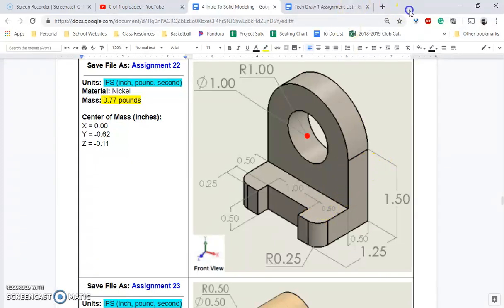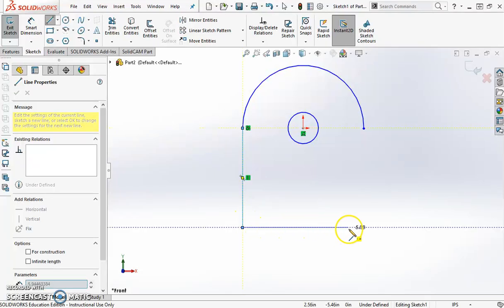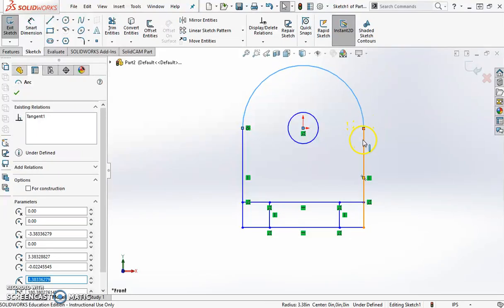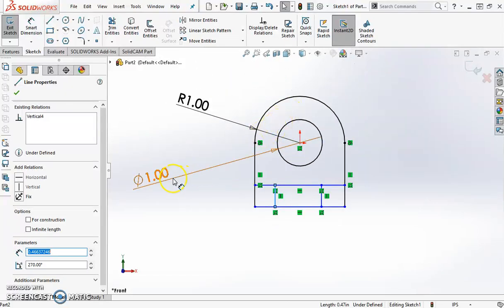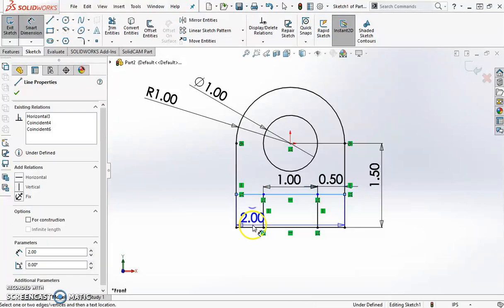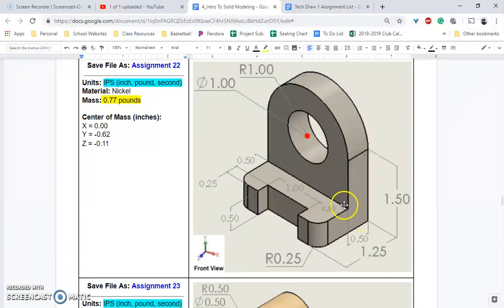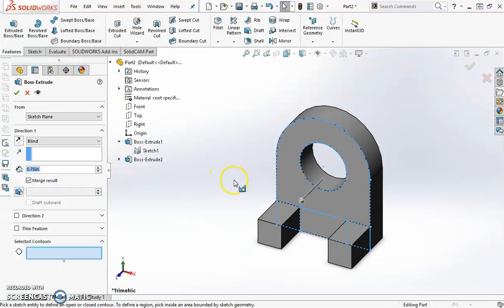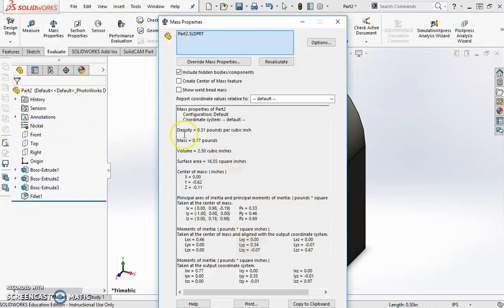TD1 Assignment 18